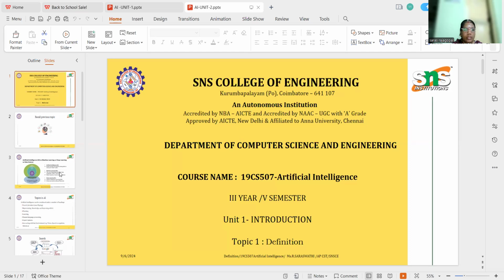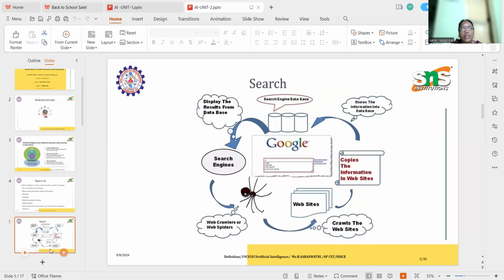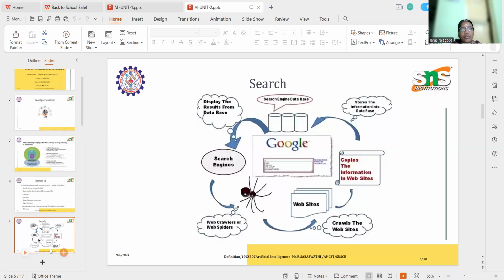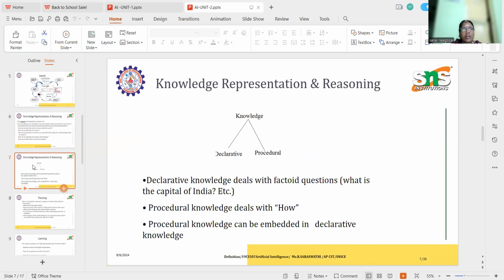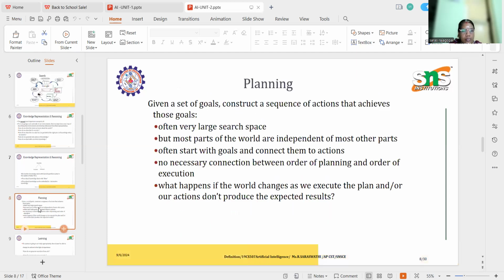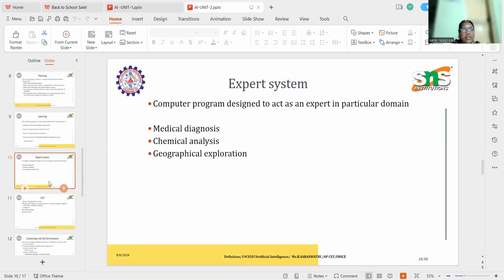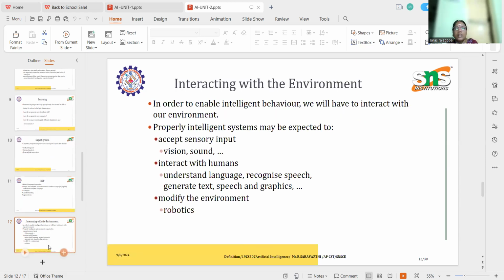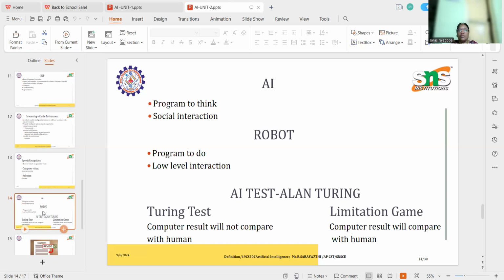Introduction to AI | R SARASWATHI | SNS INSTITUTIONS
This video explain about the introduction to Artificial intelligence and the basic applications of Artificial intelligence. It contains the Agent description , environment and actuators and sensors.